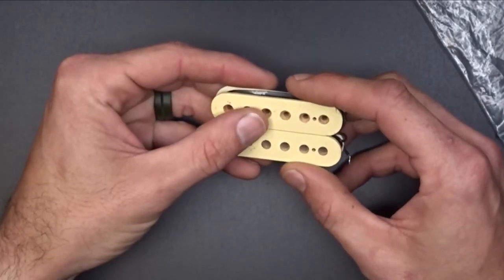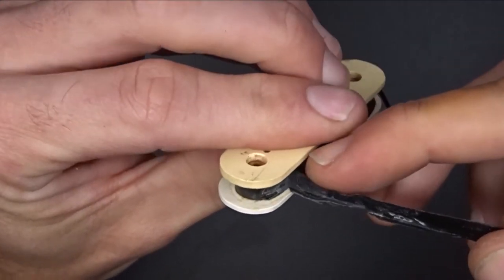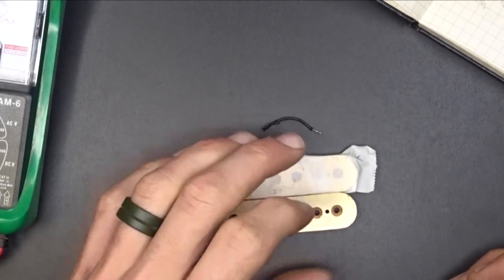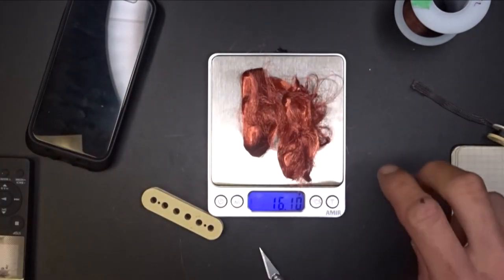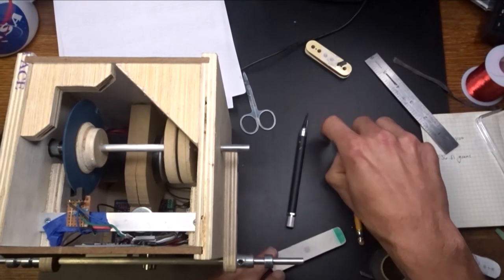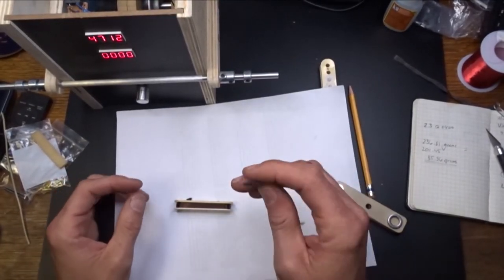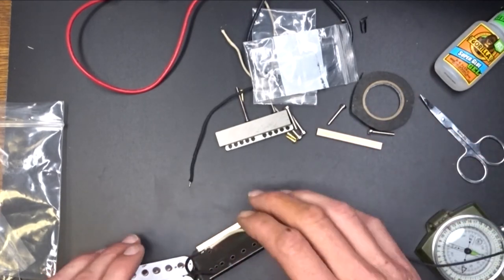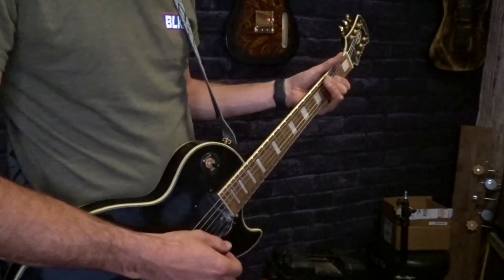Blues South Vintage Humbucker Rebuild And Rewind.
In this video I will show you how to rebuild a broken vintage humbucker pickup.  This pickup was build by a guitar shop in my area. The pickup was built by a Mr. Ronnie Knight.  The Pickup is circa 1990's. The pickup had a broken start winding in one of the bobbins and after talking to the owner he decided to rewind the pickups using the vintage enamel pickup magnet wire. This Humbucker Rebuild was a learning experience using the vintage enamel wire.  I used the same formula that I use with the TEMCO 42 gauge wire. This DIY humbucker repair now plays really well.  I used an alnico 2 magnet in the place of the alnico 5 that was originally in the pickup.  The customer stated that he wanted to try the Alnico 2 in place of the Alnico 5 and if he didn't like it he would replace it.  Rebuilding this pickup was a lot of fun and I enjoyed being able to tear into something from that era.

Music in video: Roll On by Buckskin Whiskey.
I really appreciate them letting me use their music, so please check them out.

If you have music you would like for me to feature in my videos for free, let me know.  I really enjoy hearing music from my subscribers and giving back to you guys!

Check out my Bender website for custom benders and custom guitars.
ShoalsBenders.com

Products I Use:
👉SONY HX80 Camera
👉YETI Microphone